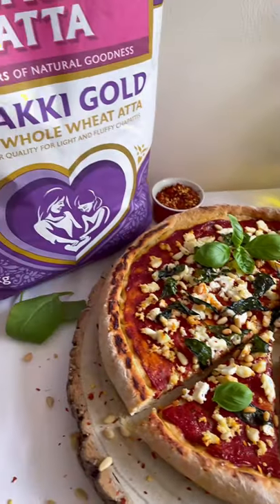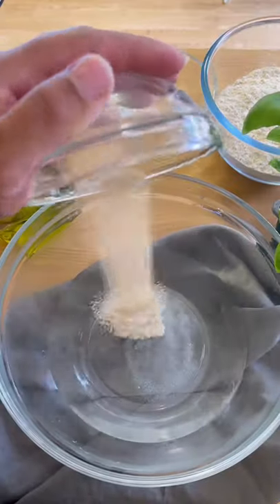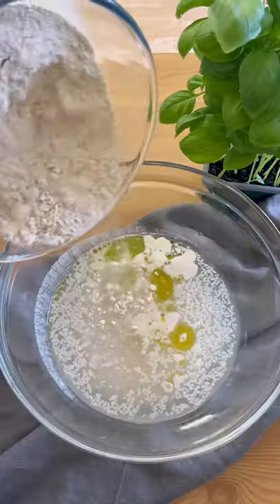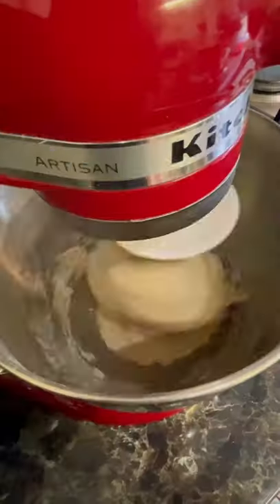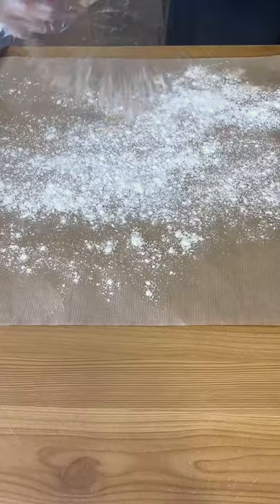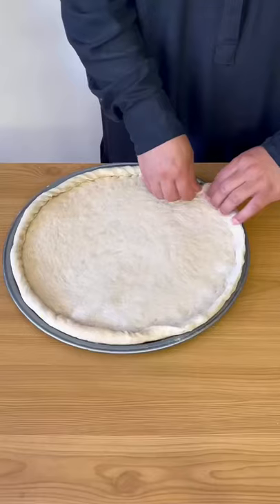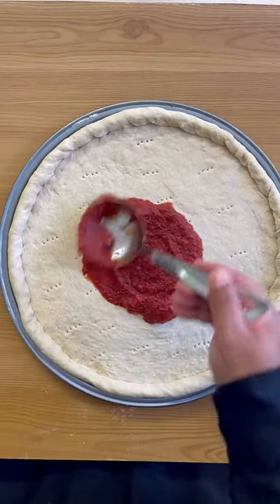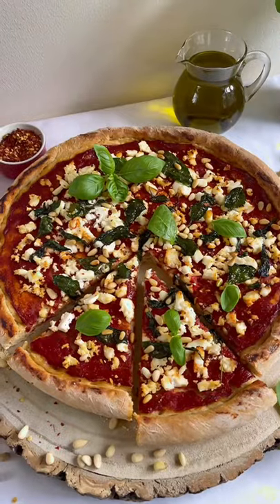Whole Wheat pizza with Ricotta , Spinach and pine nuts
This easy 100% whole wheat pizza dough recipe will have you creating delicious and healthy thin-crust pizzas in no time. This recipe gives a soft textured pizza base crust and one which is crispy from outside and soft from inside after getting baked.

Prep: 20 mins
Cook: 25 mins
Set time :2 hrs
Total: 2 hrs 45 mins
Servings: 10

INGREDIENTS;
Active dry yeast: 1 tbsp
Sugar: 1 tsp
 Warm water : 1 & half cup
Olive oil: 1 tbsp
 Sea salt: 1 tsp
Whole wheat flour: 3 cups & 1/2 cup while kneading

Method;

In a large bowl, pour warm water. Add sugar, Sprinkle yeast over the top, and let stand for about 10 minutes.
2- Stir the olive oil and salt into the yeast mixture, then mix in the whole wheat flour,  until dough starts to come together. Knead with hands or use stand mixer , use 1/2 cup wheat flour until the ball of dough becomes smooth, about 10 minutes. Place dough in an greased bowl. Cover with a towel, and let stand in a warm place until doubled in size, about 1 or 2 hours depends on weather.
3- When the dough is doubled, tip the dough out onto a lightly floured surface, and divide into 2 pieces for 2 thin crust, or leave whole to make one thick crust. Form into a tight ball.

4-Preheat the oven to 200 degrees C. Roll a ball of dough with a rolling pin or hands until desired thickness. Then, place on a well oiled pizza pan. Top pizza with your pizza sauce, ricotta cheese, sauté spinach and pine nuts.

5- Bake for 20 minutes (depending on thickness) in the preheated oven, until the crust is crisp and golden at the edges.

Check out for some Inspo on Pinterest